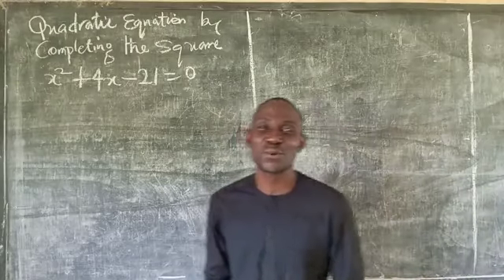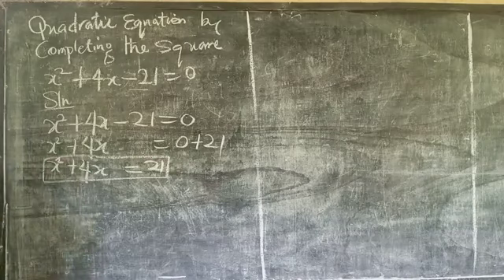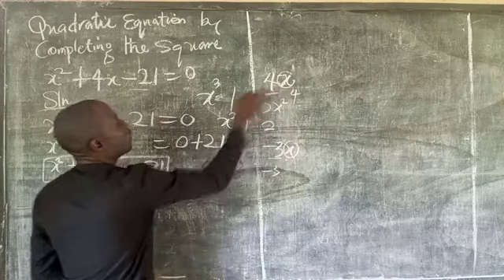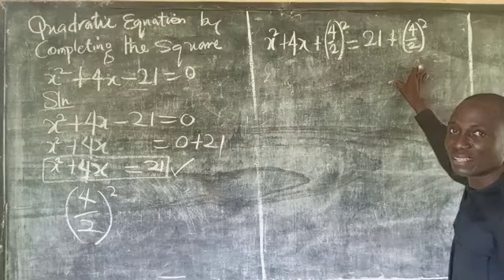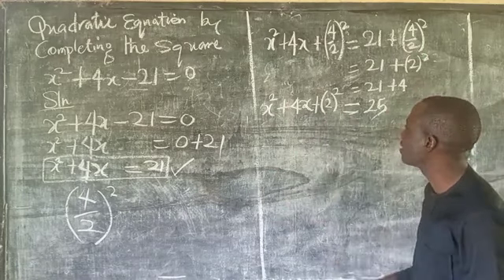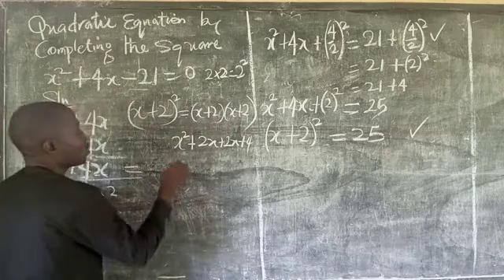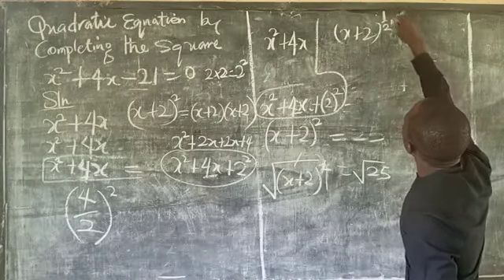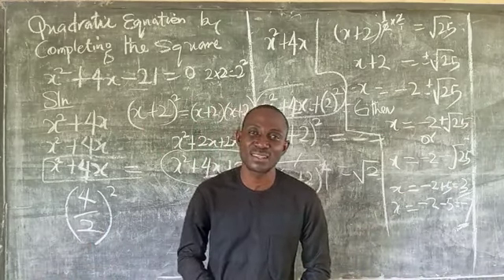Completing the Square Trick II Simple Approach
This is an interesting algebraic exponential expression with amazing concept. Playlist to watch all videos.